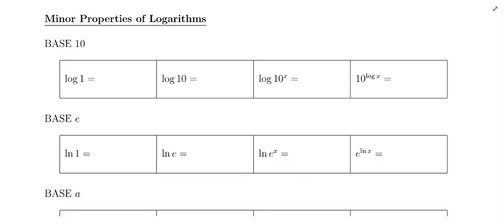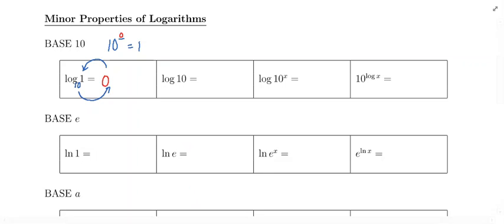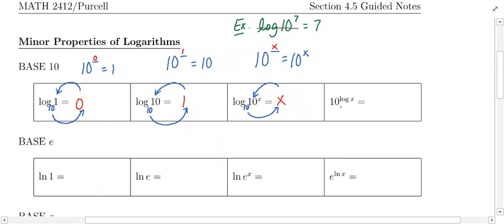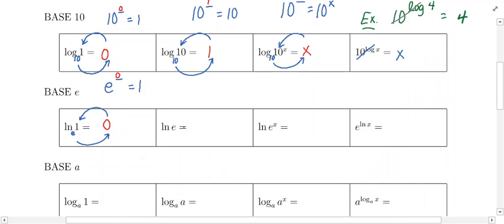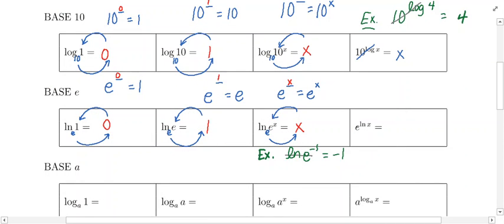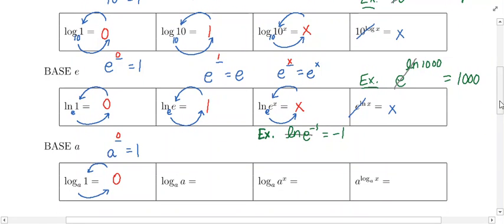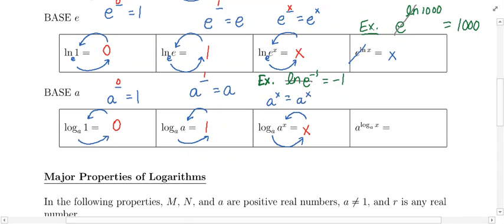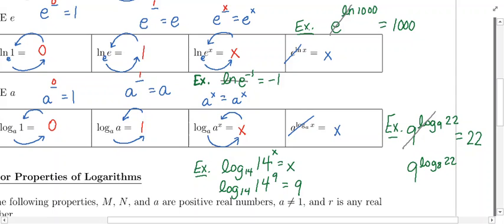4.5 Review: Minor Properties of Logarithms